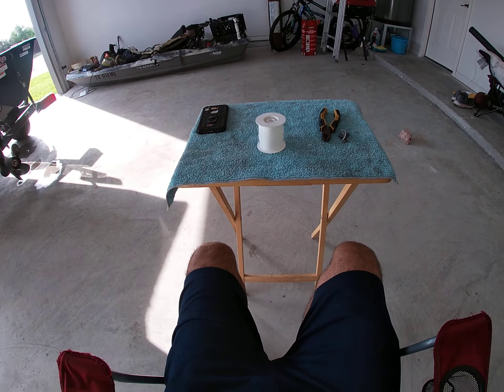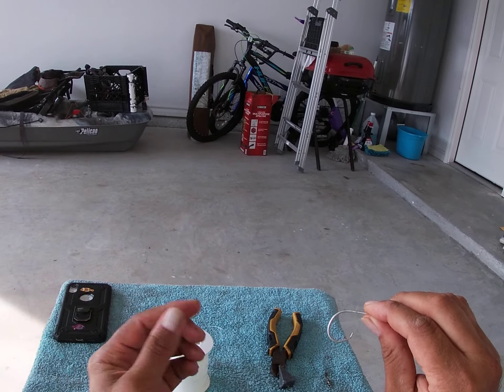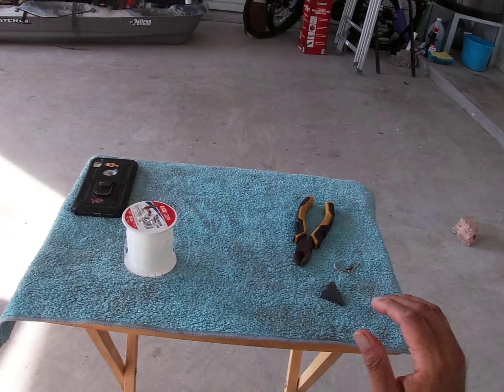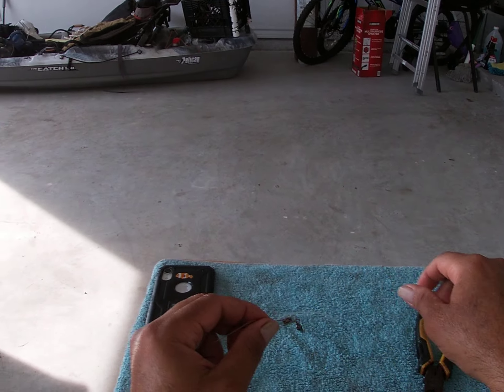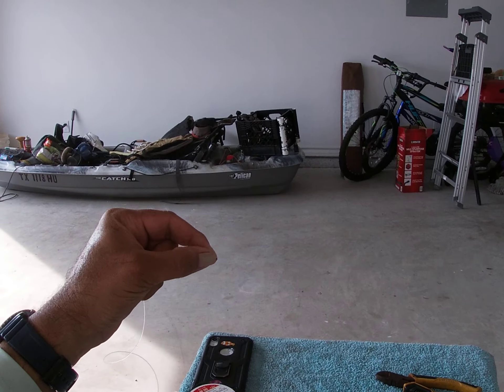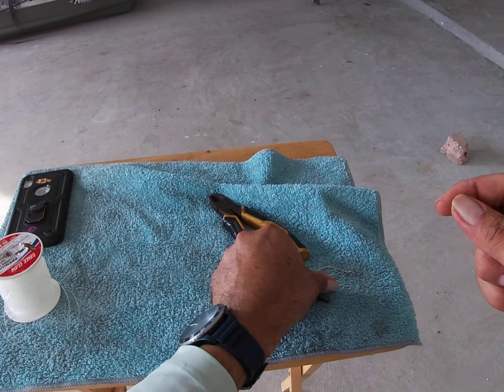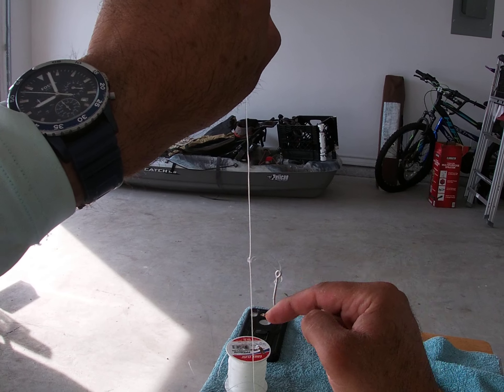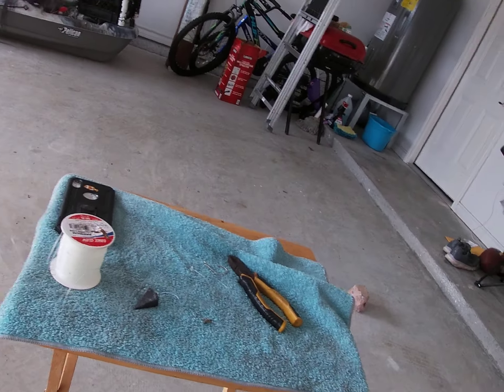HOW TO MAKE A DURABLE FISH LEADER... Single drop leader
parts needed: swivel, circle hook, pyramid weight and 50lb test line